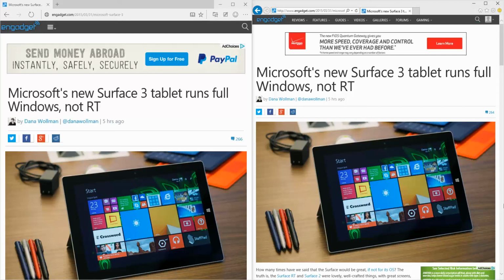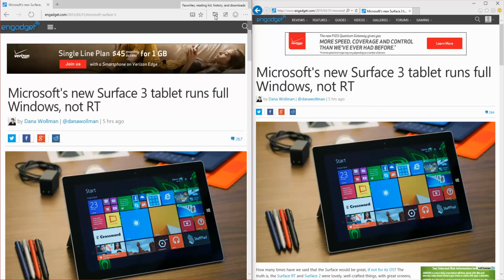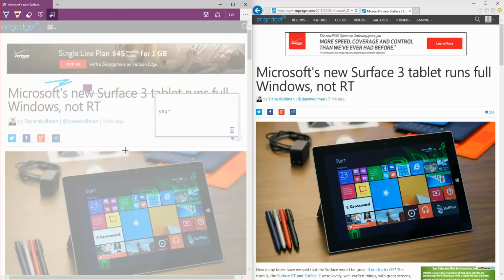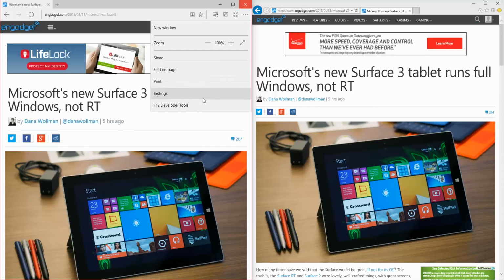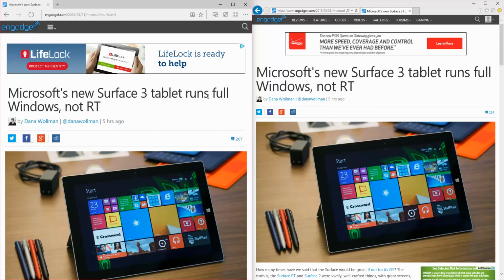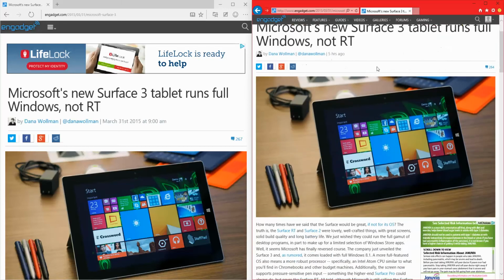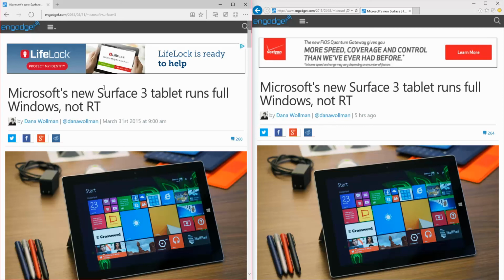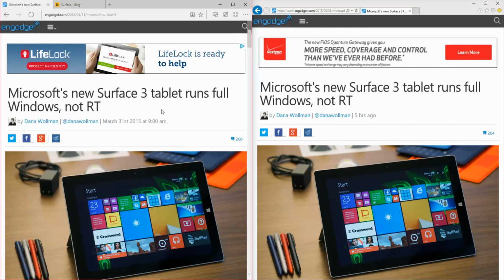Project Spartan - Hands On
Hands on with Project Spartan. Microsoft's new web browser.